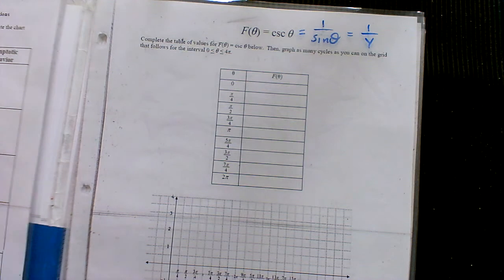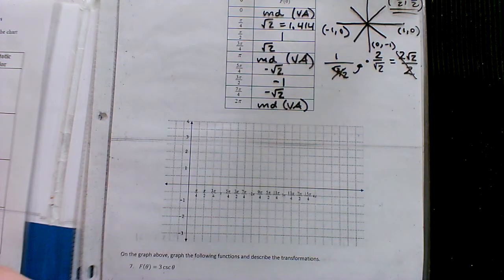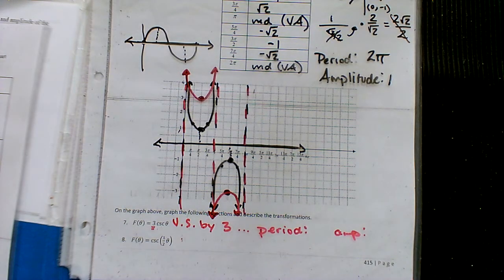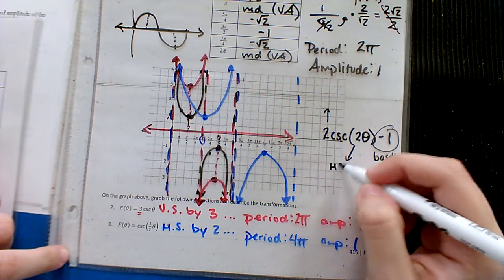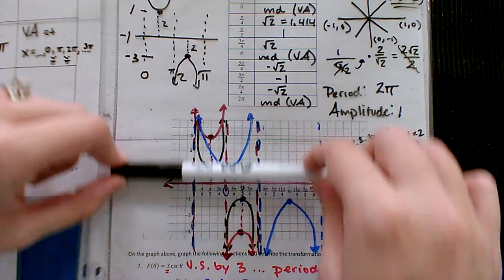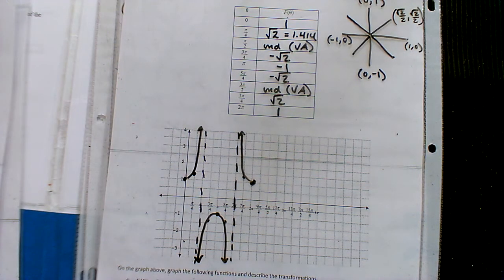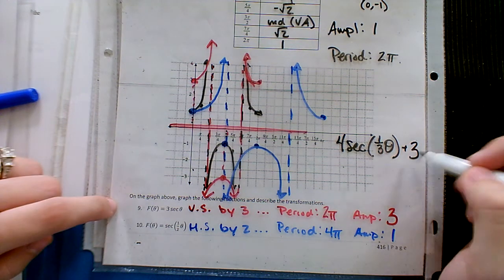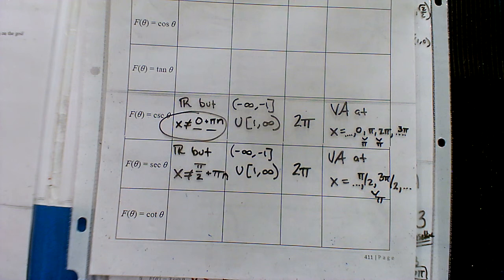Pg 415 416